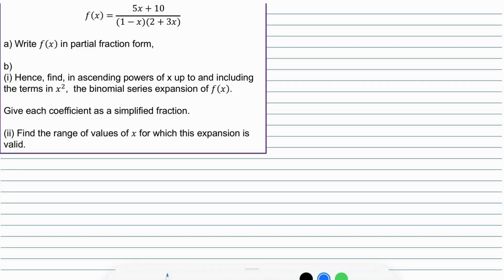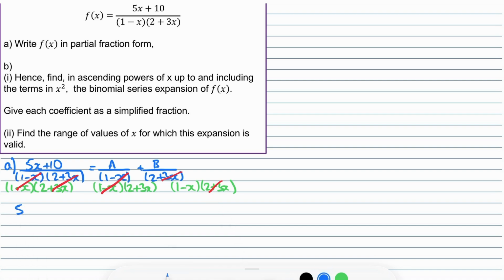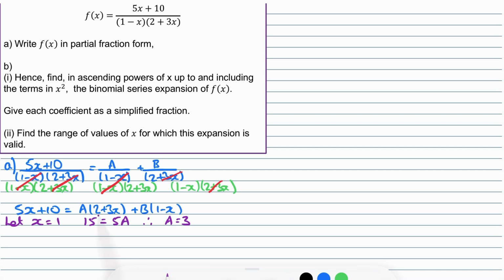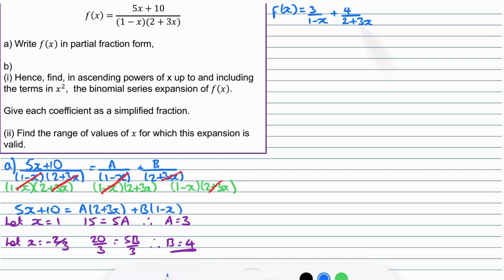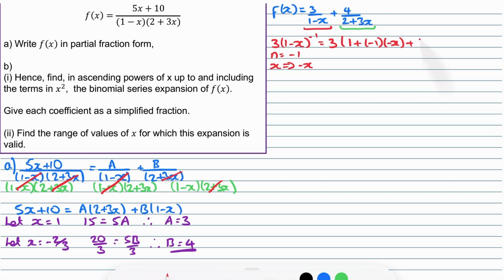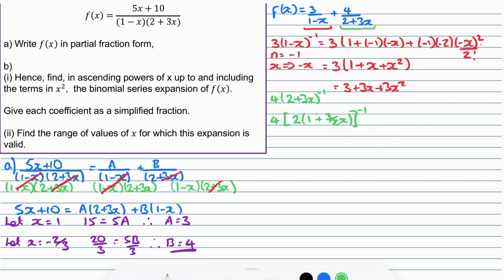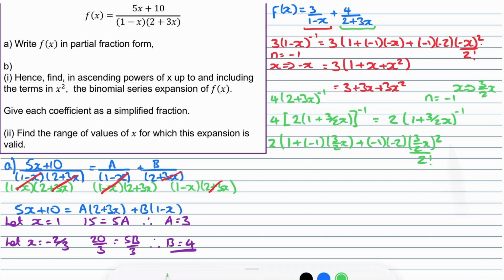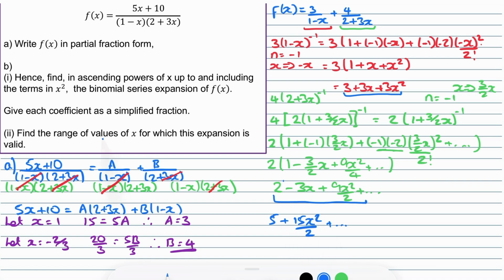A-Level Maths: Binomial Expansion Using Partial Fractions | Mr Mathematics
In this tutorial, I walk you step-by-step through an exam question that combines partial fractions with the binomial series expansion.

We’ll begin by expressing the function in partial fraction form, then use that to expand into a binomial series. Along the way, I’ll explain how to:
 • Split a rational function into partial fractions
 • Apply the binomial expansion with negative powers
 • Combine expansions carefully
 • Determine the range of values for which the expansion is valid

This is a common type of A-Level and advanced GCSE exam problem, and practicing it will help you build confidence with series expansions.